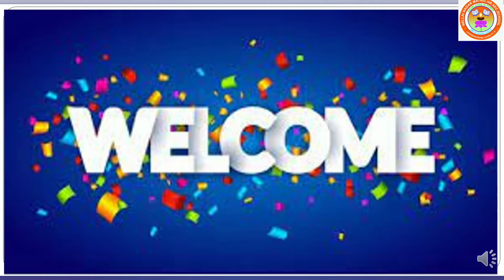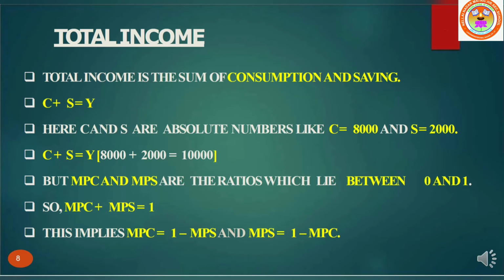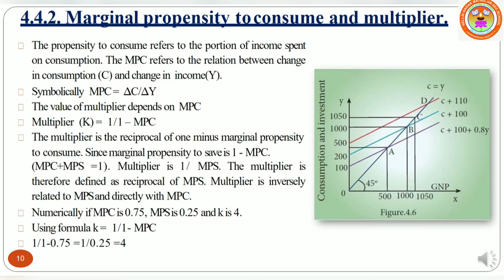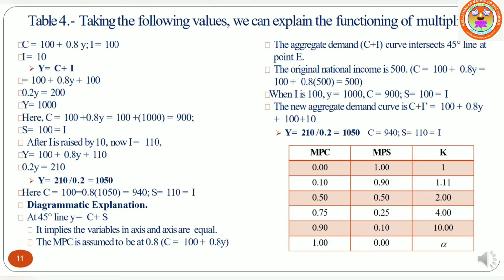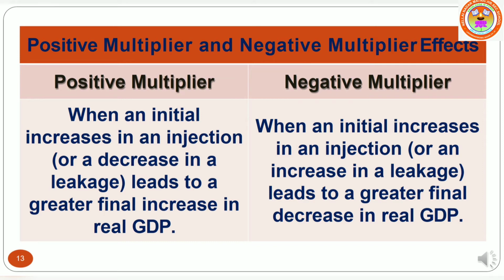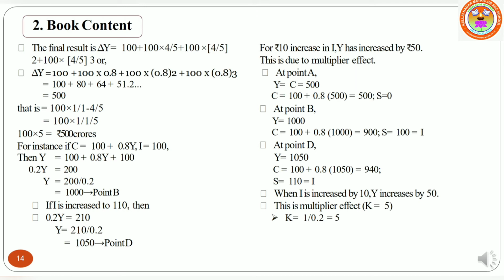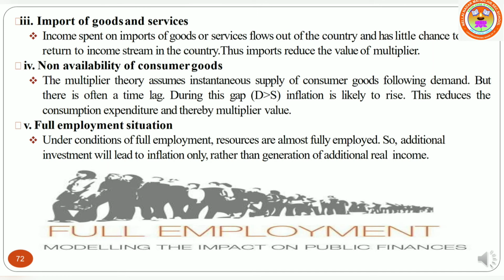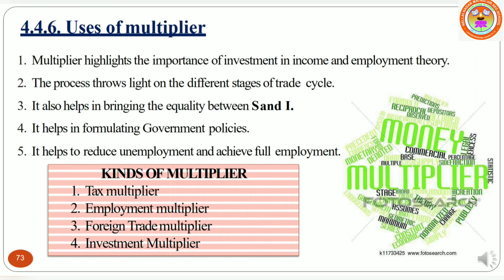STD XII ECONOMICS(CH 4 PART 4 MULTIPLIER EFFECT)